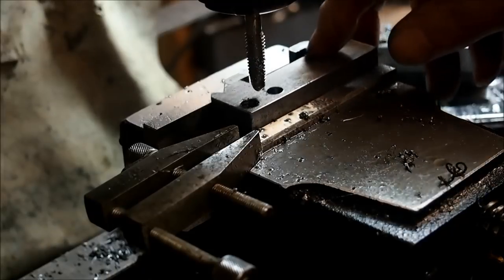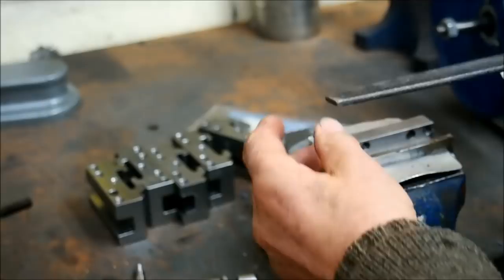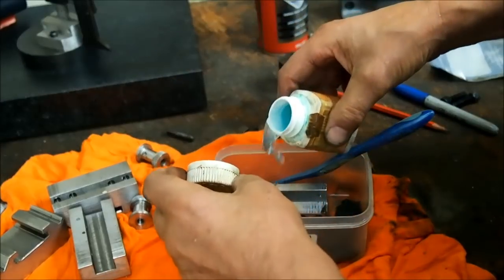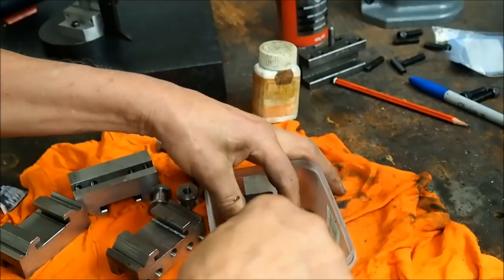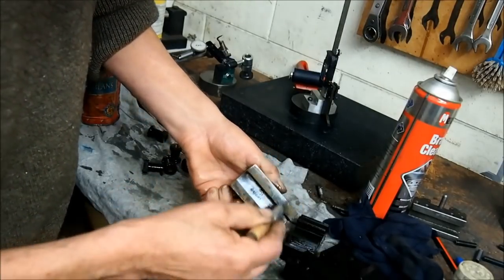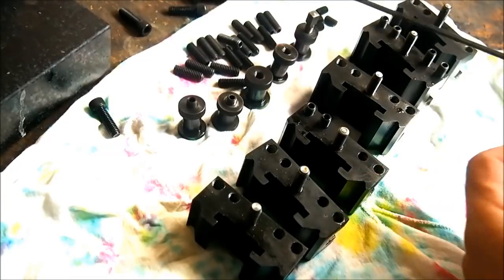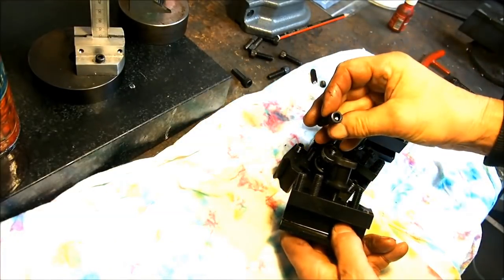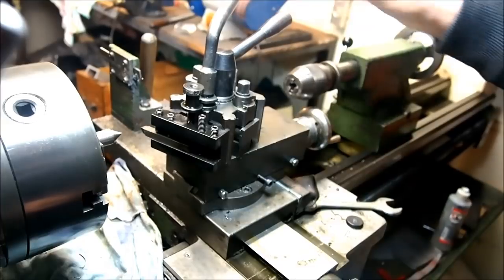Making Italian Style Toolholders part 8 of 8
We complete the construction of the Italian Style tool holders, including power tapping the holes, blueing and final assembly.